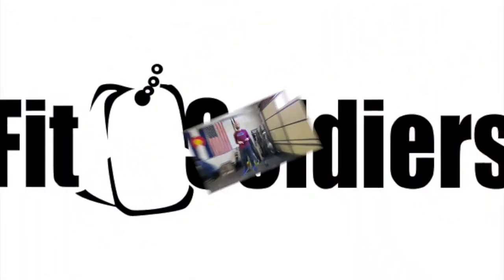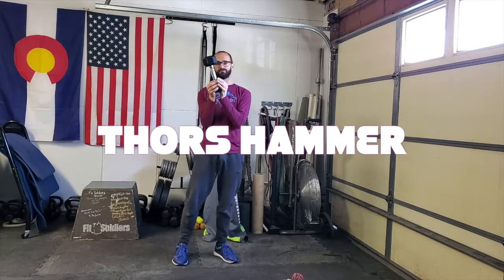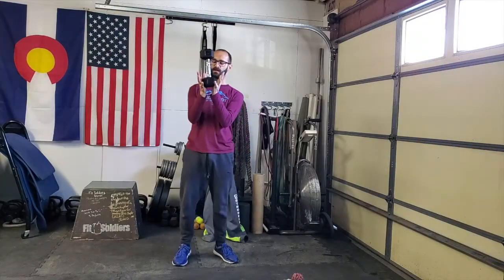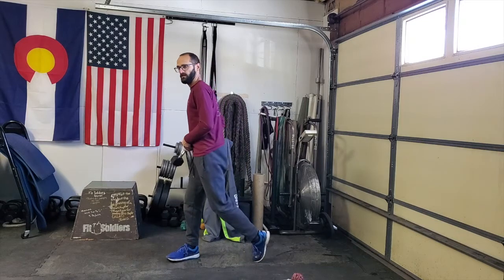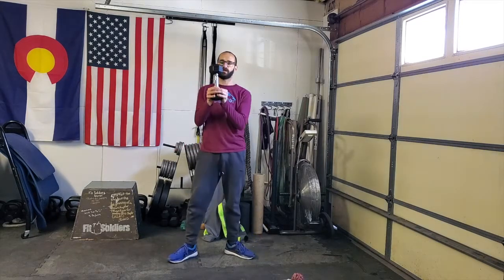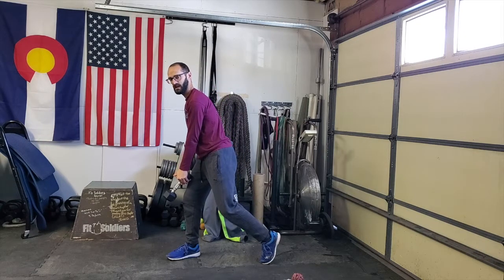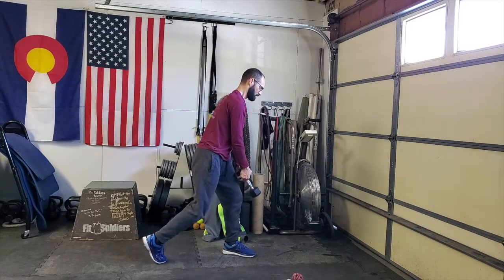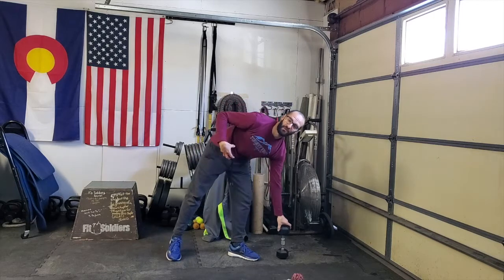How To: Thors Hammer Exercise Tutorials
One Dumbell. Light Up your core heartrate, coordination.
Thors Hammer

For More info on how you can benefit from Custom Training Program Design or Health Coaching: Schedule a FREE Discovery Session